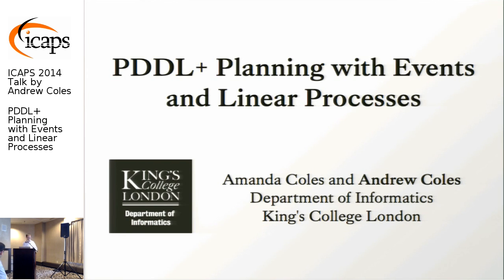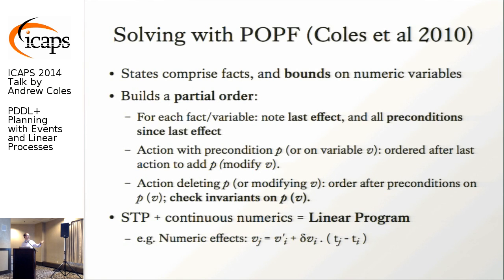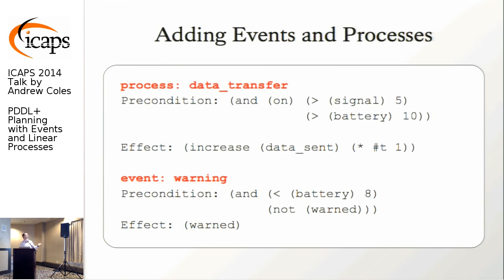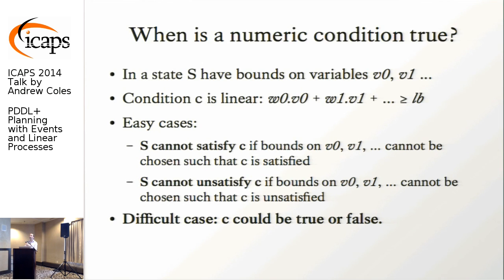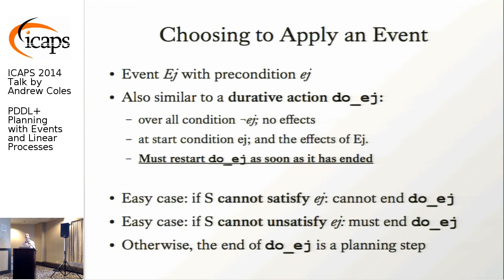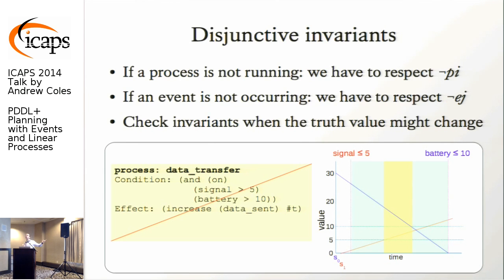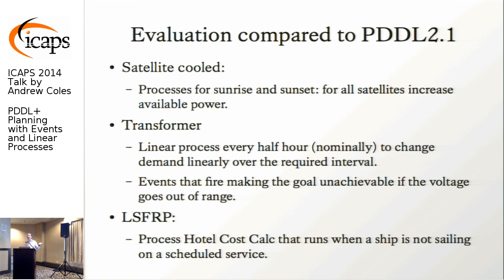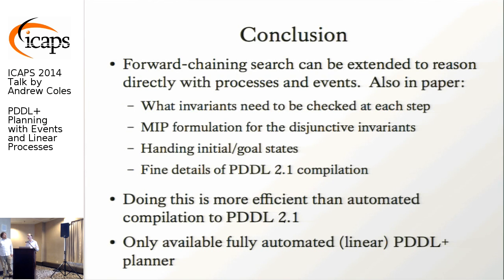ICAPS 2014: Andrew Coles on "PDDL+ Planning with Events and Linear Processes"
Amanda Jane Coles, Andrew Ian Coles.
PDDL+ Planning with Events and Linear Processes.